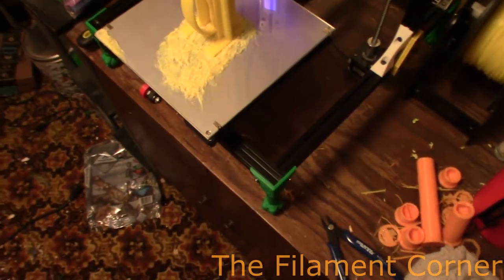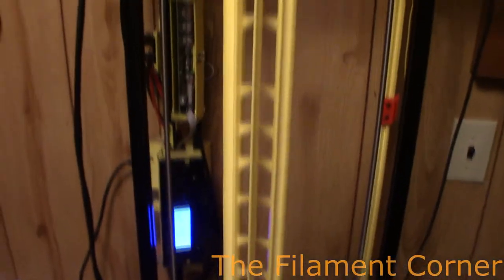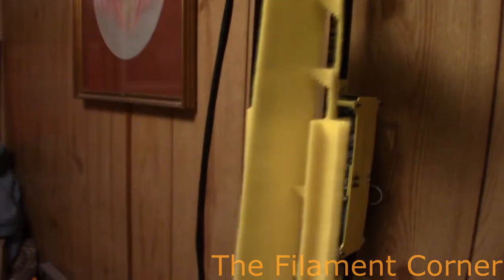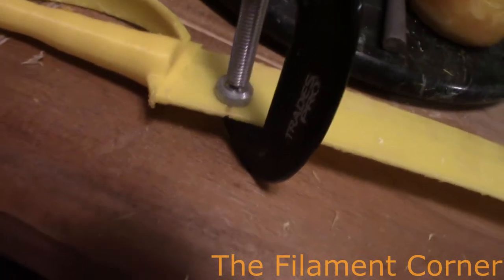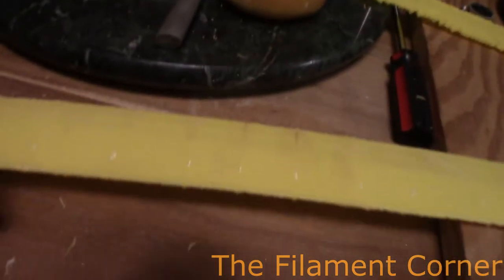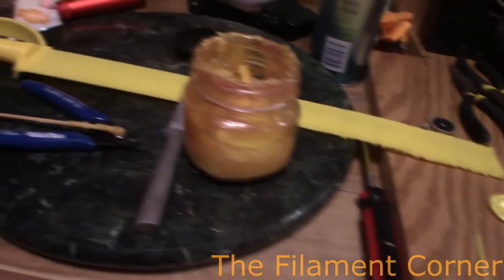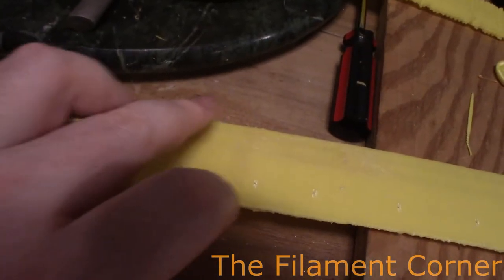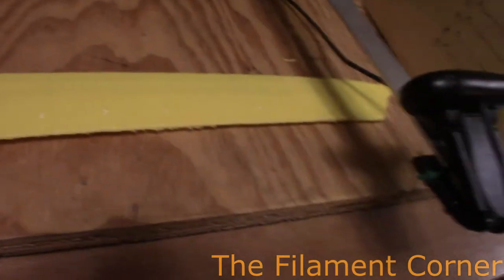Full size Cutlass sword 3D print attempt two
This is my second attempt at printing a full size Cutlass Sword in one piece. The design is my own and I merely googled images and basic dimensions on cutlass swords in general. I took my thoughts from the first attempt and applied them. I printed the sword with support towers on each side. This helped the blade smoothly climb up. I should of kept the tower going till the end, but I did not. It more than tripped the print time, but it did do what I thought it would.

The Filament Corner is a place for us to share with everyone, stuff from our lives.